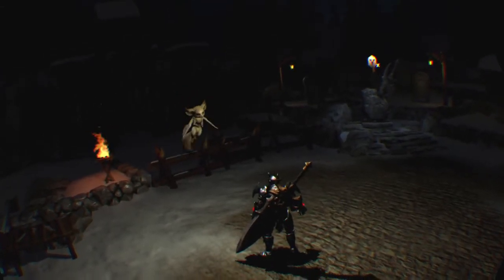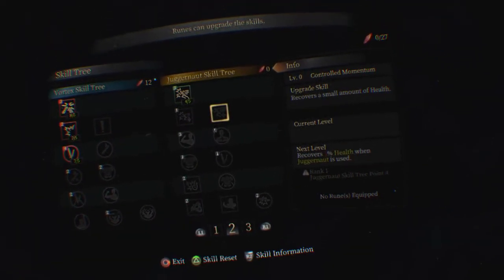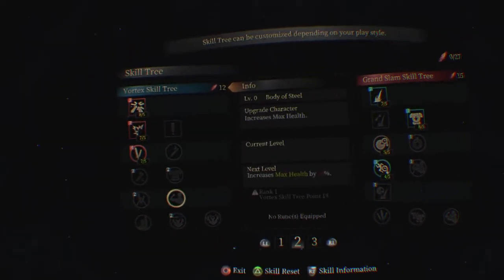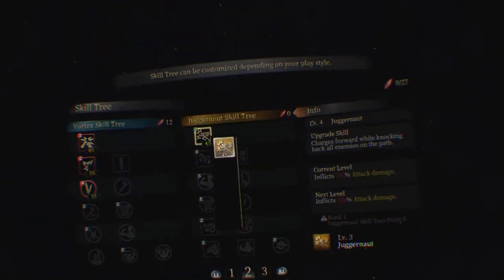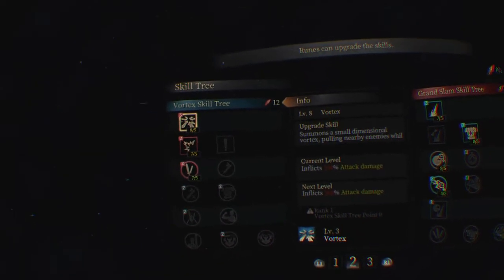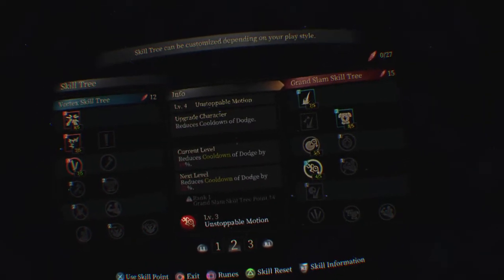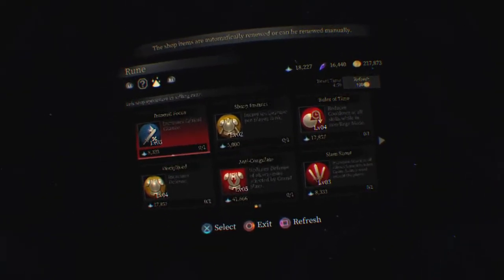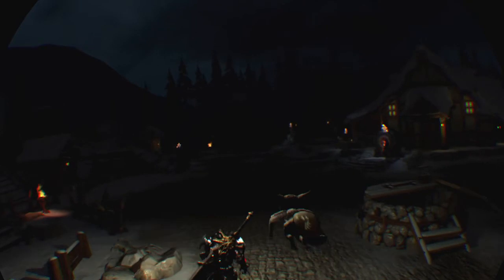Preta: Vendetta Rising PSVR Guide- Runes, Skills, Major Bugs Fixed!!!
Today we discuss Runes. What are they, how do they work, and how to use them. If used properly, they are essential for making your progress through the game a little easier. I also share the details of the latest patch that just went live last night that fixes several major issues, as well as  improvements to the game visually, it was a nice surprise.

- I apologize for how some of the video looks, but it was just a rookie mistake and the game looks stunning, much better than it already did.

The PSVR community is amazing and I wouldn't be here without them.

PSVR Without Parole
AWOL_Soldier PSVR all day every day
The_Preacher Plays
Dr Dooom the Gamecat
Polish Paul VR Your PSVR Dude
davestation VR
Luis Knight PSVR
Seraphim190
Seven Degrees of Gaming

Join these PSVR communities on your PS4!

PSVR Without Parole Gamecats

PSVR Village